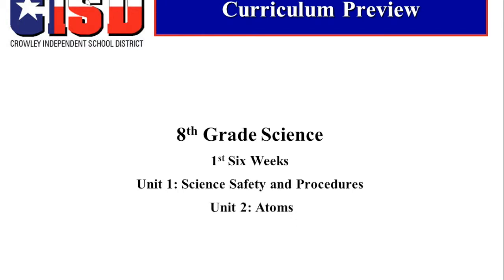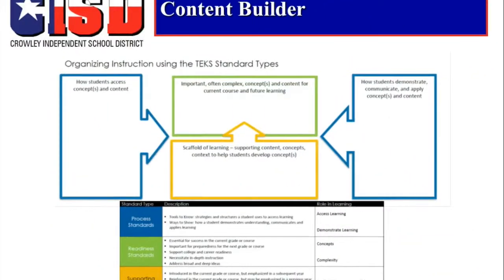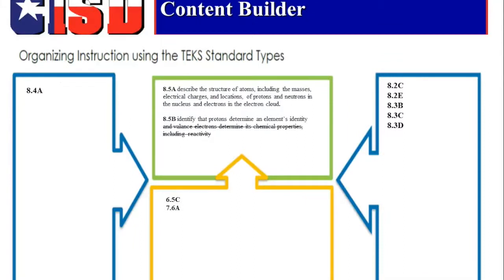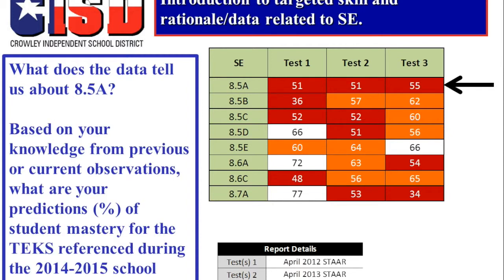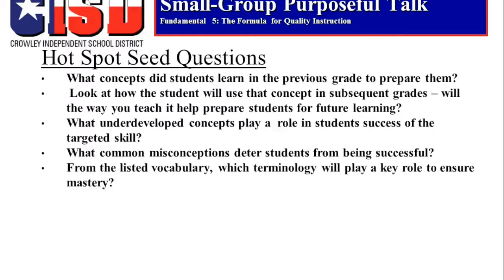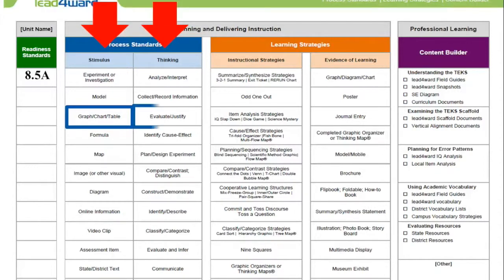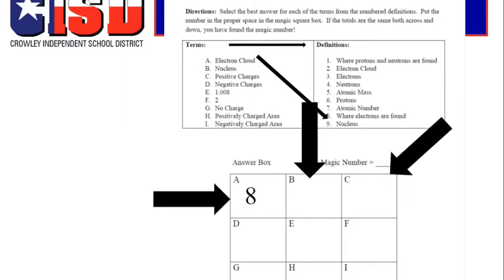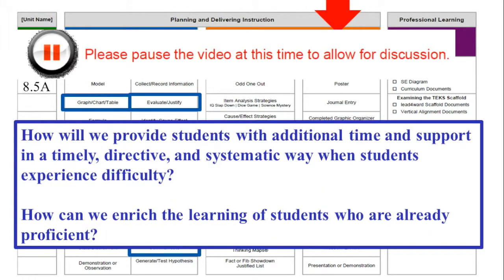8th Grade Science 1st Six Weeks